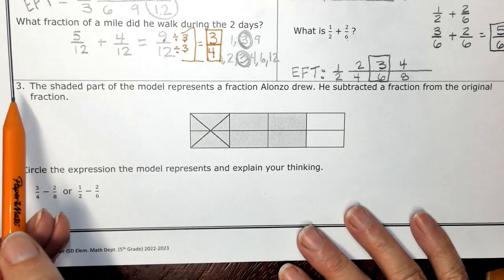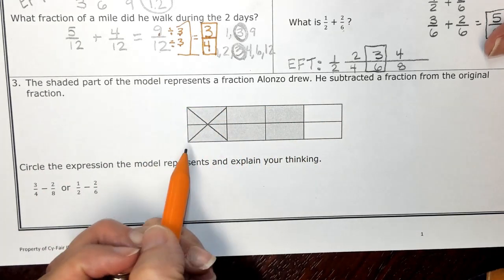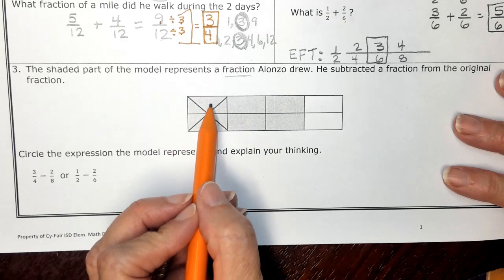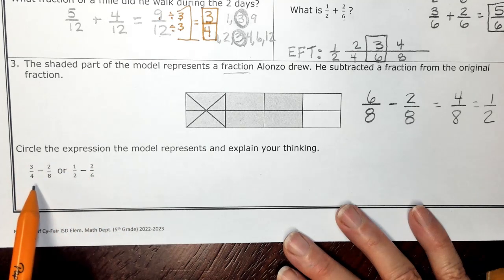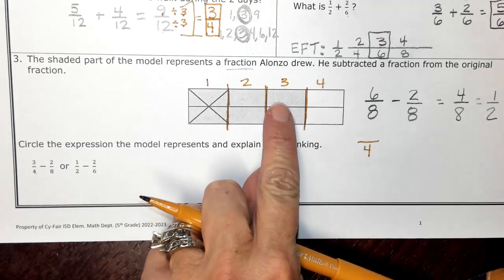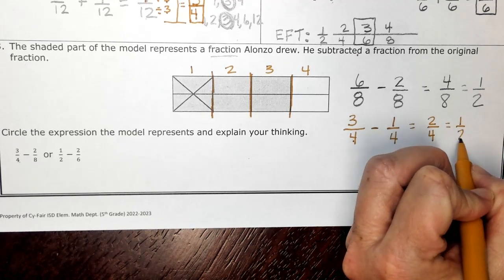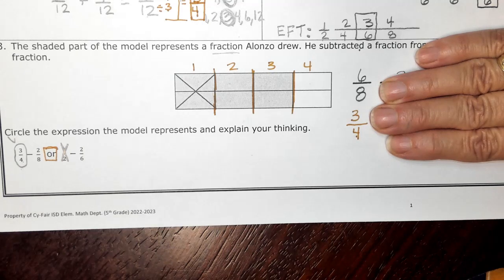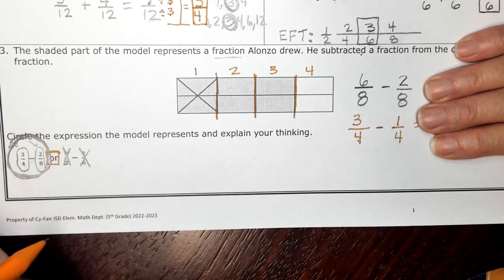Vid0009 Representing and Solving #3